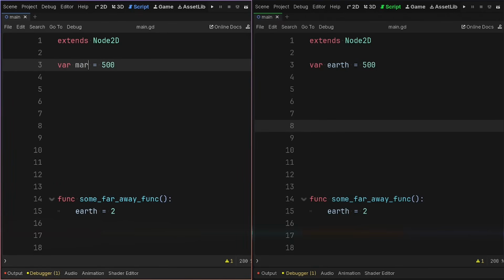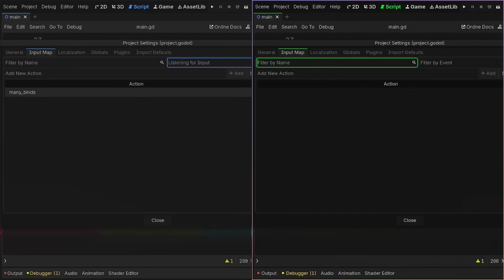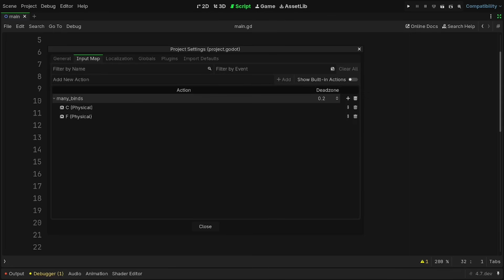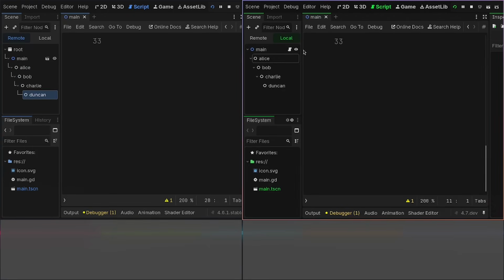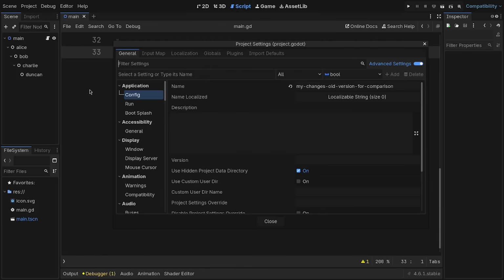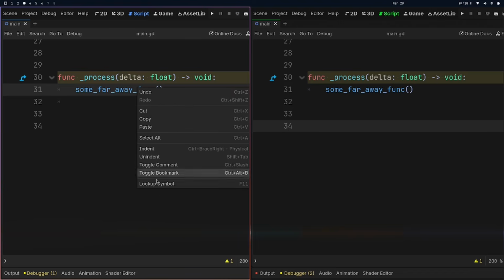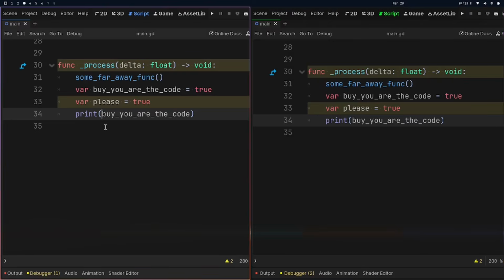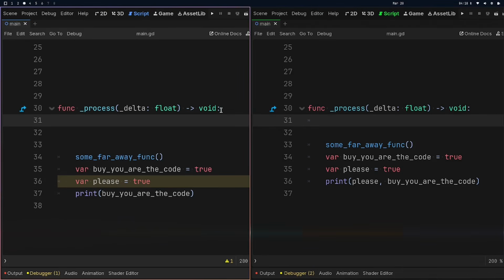Godot Was Annoying, so I Fixed it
Not all of the Godot Engine changes have been merged yet. View the status of the Pull Requests